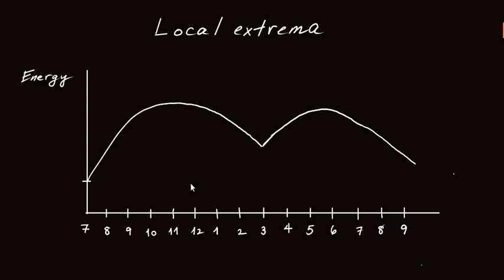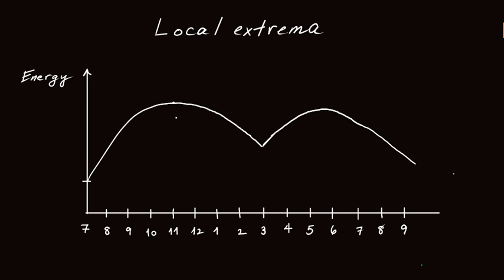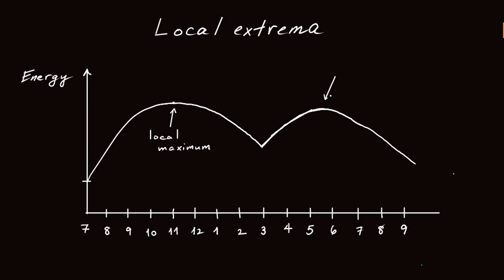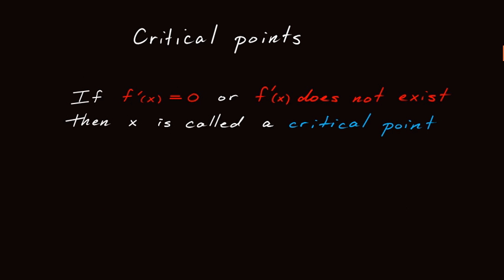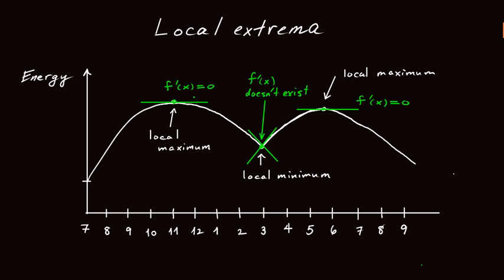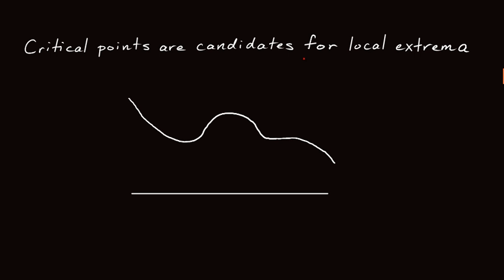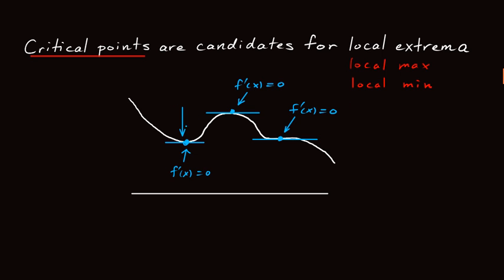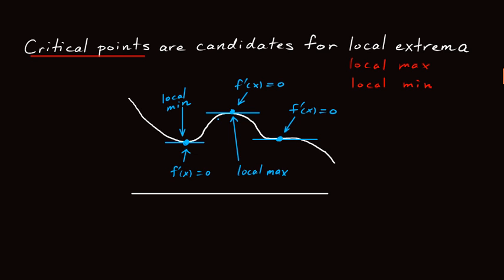4.1.1 Introduction to local extrema and critical points